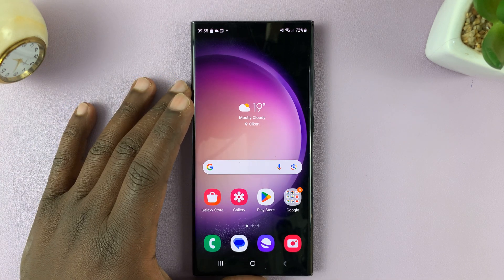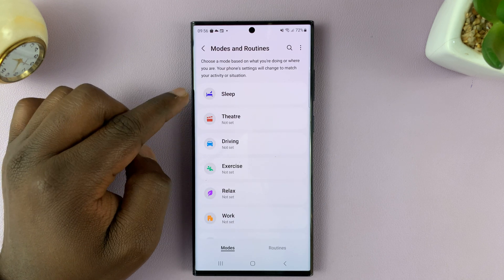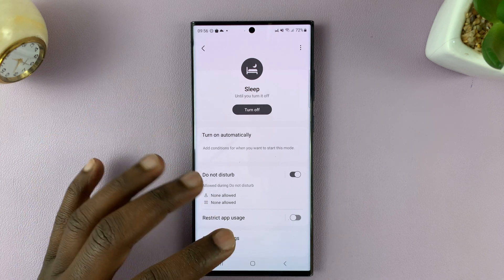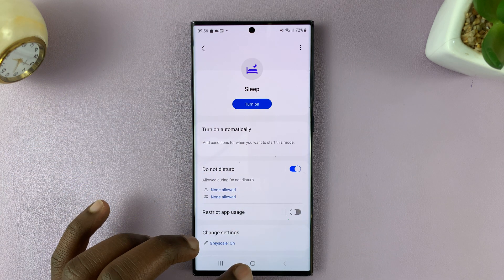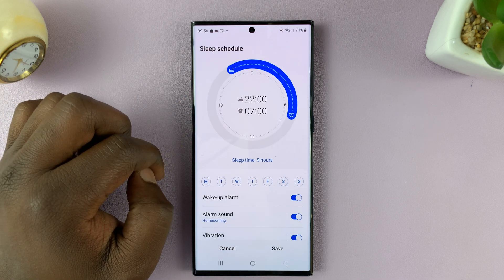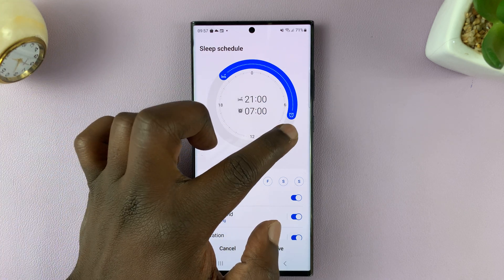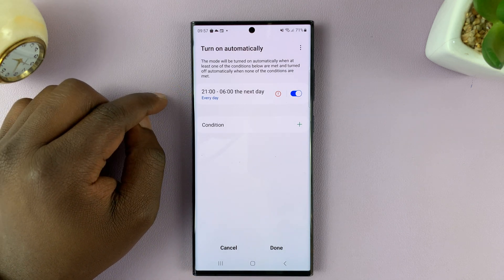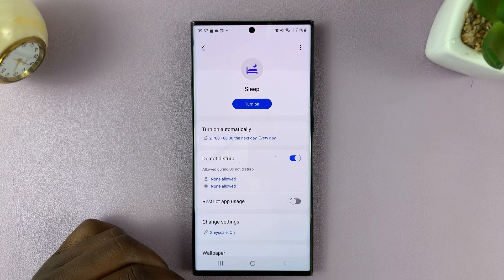How To Turn Sleep Mode ON / OFF On Samsung Galaxy S23, S23+ and S23 Ultra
Learn How To Turn Sleep Mode ON / OFF On Samsung Galaxy S23 S23+ and S23 Ultra. In this step-by-step guide, we'll show you how to easily  enable and disable sleep mode, helping you optimize your device's battery life and performance.

If you've ever wondered how to effectively conserve battery life or prevent your phone from going into sleep mode at inconvenient times, you've come to the right place.

Whether you want to extend your battery life or prevent notifications during certain hours, mastering sleep mode settings can greatly enhance your Samsung Galaxy experience.

How To Turn Sleep Mode ON On Samsung Galaxy S23

1. Open the Settings app on your home screen

2. Open Modes and Routines Settings

3. On the Modes and settings page, tap on the Sleep option.

4. To turn on Sleep mode simply tap on the blue Turn On button. Your device will automatically enter Sleep mode.

5. You also have another way of turning on Sleep Mode.

6. Tap on Turn On Automatically. It will take you to a page that has an option labelled Sleep Schedule.

7. Tap on it and enter the the hours and days you want Sleep Mode to be activated. tap on Save to add the changes you've made.

How To Turn Sleep Mode OFF On Samsung Galaxy S23

1. Open the Settings app on your home screen

2. Open Modes and Routines Settings

3. On the Modes and settings page, tap on the Sleep option.

4. To turn off Sleep mode simply tap on the blue Turn Off button. Tap on Save to add the changes you've made.

Cell Phone Tripod Adapter